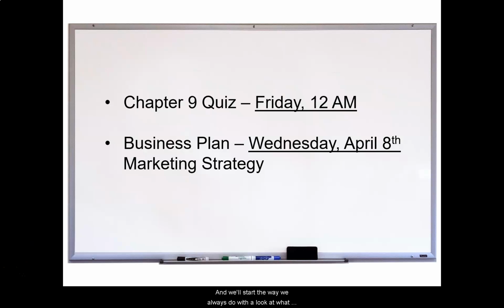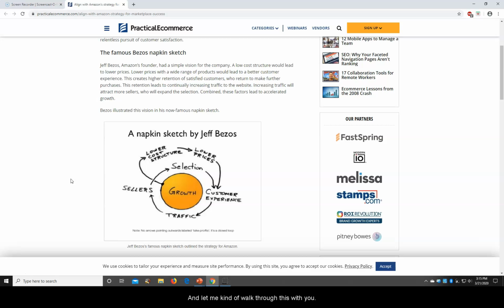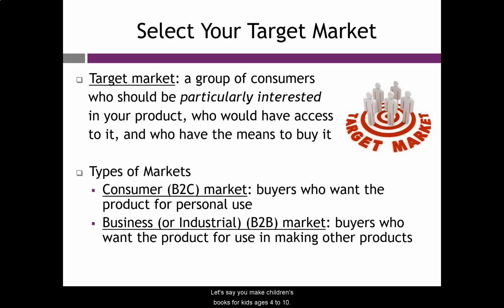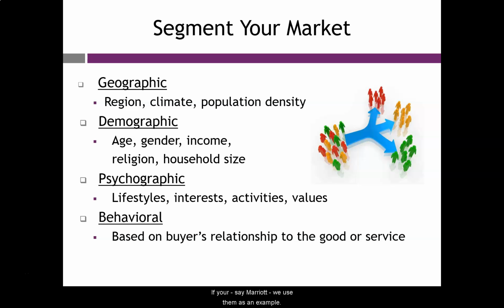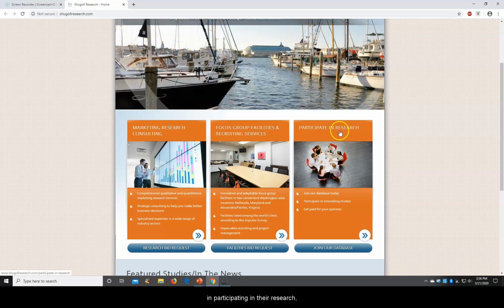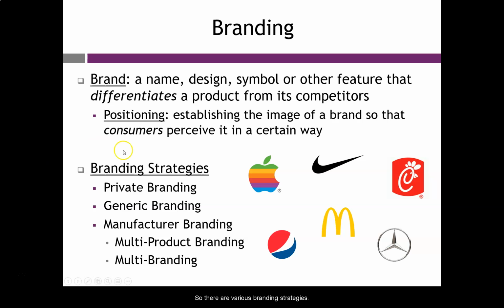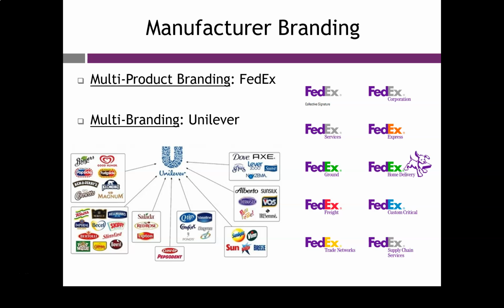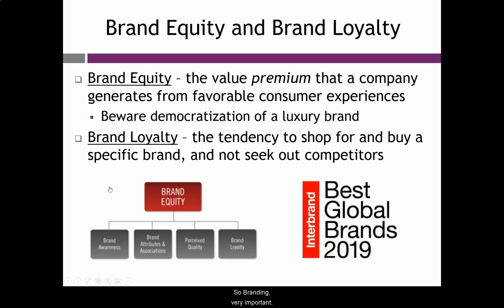Chapter 9 - Marketing - Part 1 of 2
Introduction to Business
Chapter 9 - Marketing